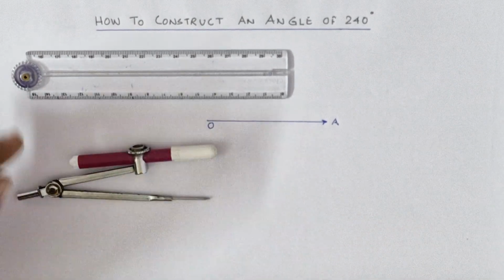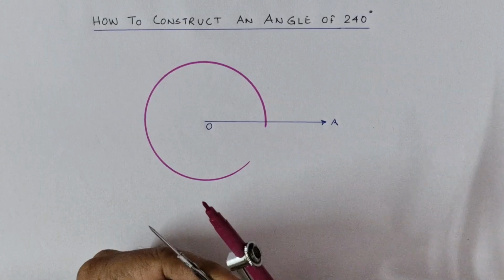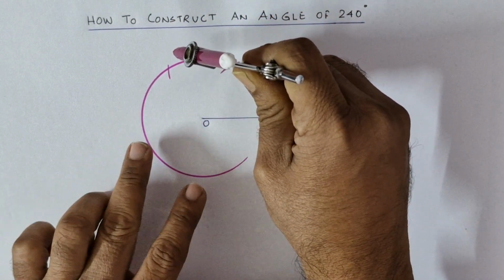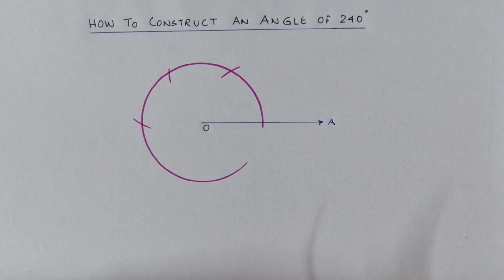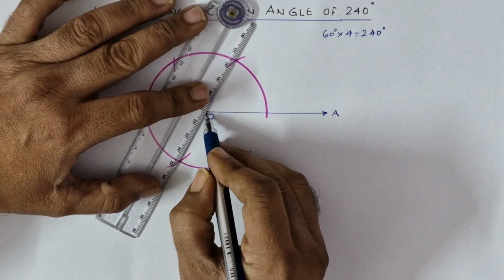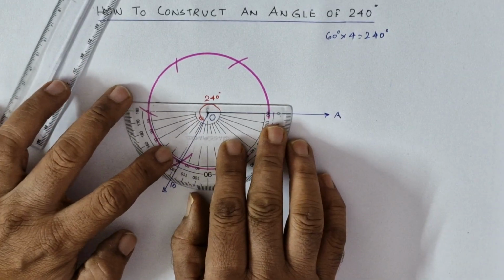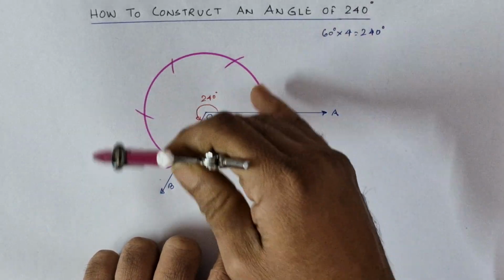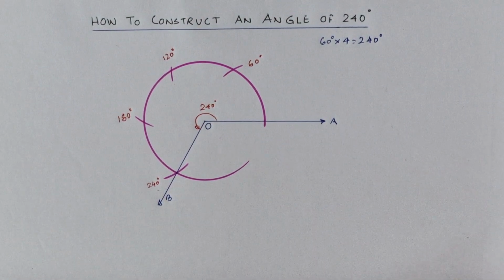How to Draw an Angle of 240 Degree | Reflex Angle Construction | Class 6 Geometry | FunMathology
Construct 240° Angle Easily | Compass & Ruler | FunMathology
Welcome to Funmathology!
Learn how to construct a 240 degree angle using only a ruler and compass.
In this FunMathology geometry lesson, we explain reflex angles and show two easy methods to draw 240° accurately without using a protractor.
📌 In this video, you will learn:
• What is a 240° angle
• Why 240° is a reflex angle
• How to construct 60°
• How to use 180° + 60° method
• Alternative method: 360° − 120°

Target Audience
Class 6–10 (CBSE / ICSE / State Boards)
Chapter: Geometry → Construction of Angles / Reflex Angles
🎯 Learning Objectives
By the end of this video, students will:
• Understand what a 240° angle is
• Identify 240° as a reflex angle
• Learn two correct construction methods
• Construct 240° accurately using ruler and compass
• Avoid confusion between 120° and 240°
1️⃣ Introduction
 “Hello FunMathologists! We already know how to construct angles like 120°, 210°, and 270°.
Today, we’ll learn how to construct 240 degrees, which is a reflex angle—bigger than a straight angle!”
120° → straight 180° → 240°
2️⃣ Understanding 240° Angle
Explain clearly:
• Angles greater than 180° and less than 360° are called reflex angles
• 240° is a reflex angle
🔢 Key Relationships
240°=180°+60°
OR
240°=360°−120°
 “Since we already know how to construct 60° and 120°, drawing 240° becomes very easy.”
3️⃣ Tools Required
Show on screen:
• Ruler / scale 📏
• Compass ✏️
• Pencil
• Protractor (for checking only)
✏️ 4️⃣ METHOD  – Using 180° + 60° (Main Method)
STEP 1 — Draw a Base Line
Draw a straight line AB.
This represents 180°.
STEP 2 — Construct 60° at Point A
Using the equilateral triangle method:
1. Place compass on A, draw an arc cutting AB at D
2. With the same radius, draw another arc from D to cut the first arc at C
3. Join A to C → ∠CAB = 60°
STEP 3 — Identify the 240° Reflex Angle
Explain carefully:
• The smaller angle = 60°
• The straight angle = 180°
• The outer angle measured from AC going the longer way is:
180°+60°=240°180° + 60° = 240°180°+60°=240°
👉 Highlight the large curved outer region and label it 240°
⚠️ Emphasize:
“Always measure the larger angle outside, not the smaller one.”
5 Verification
Use a protractor to show:
• How to read 240° on the outer scale
• Difference between 120° and 240°
6 Common Mistakes
Warn students:
• ❌ Marking 120° instead of 240°
• ❌ Forgetting it’s a reflex angle
• ❌ Measuring the inner angle
• ❌ Not extending the baseline properly

Perfect for Class 6, 7, 8, 9, 10 (CBSE / ICSE / State Boards).